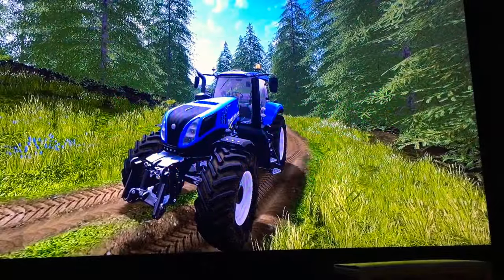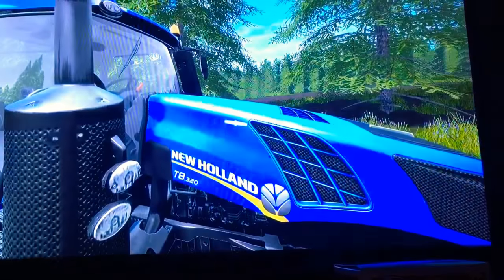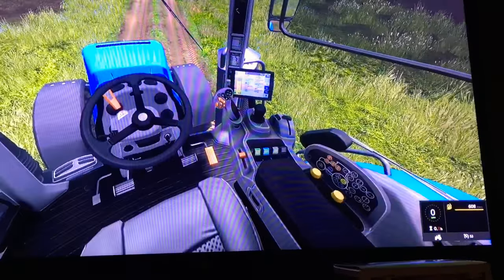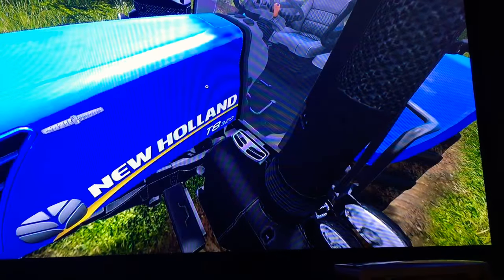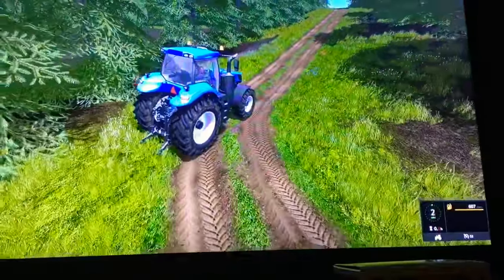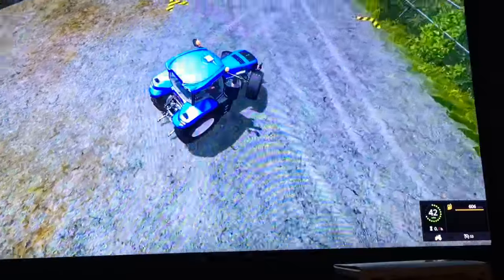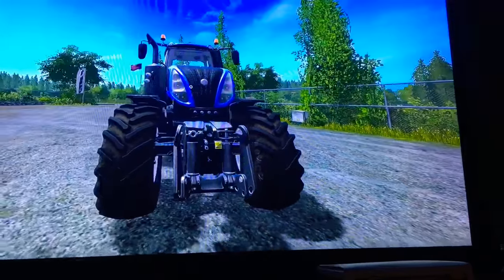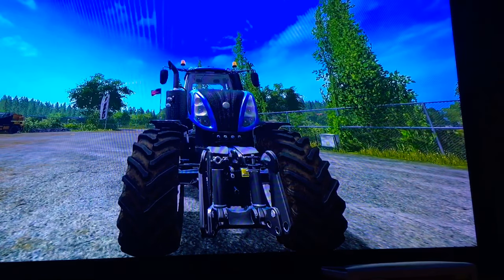Farming Simulator 17 Reviews: New Holland T8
In this episode I review the New Holland T8 from Farming Simulator 17.